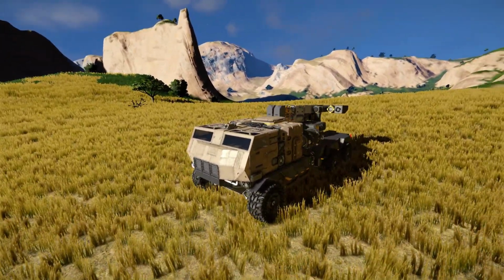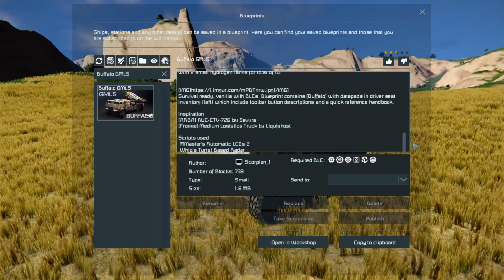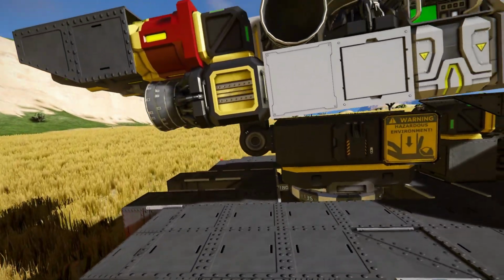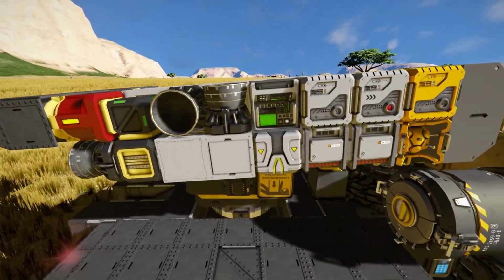The Buffalo GMLS! - Space Engineers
This is the Buffalo GMLS Steam workshop blueprint for Space Engineers 2025 made by Scorpion_1! This is a small block truck with a custom missile launcher on its back that has been setup to target and seek-out the nearest enemy! I go over this missile trucks looks and features, see what it can do and then test out the missiles versus a small fighter known as the Dex Fighter and well... fire even more missiles at it!

SpaceEngineers is a sandbox game about engineering, constructing, and maintaining creations in space. Players can build and pilot space ships, construct massive space stations, and mine asteroids for raw materials utilizing a realistic volumetric-based physics engine. All objects can be assembled, disassembled, repaired, damaged, and destroyed in this space-based freeroam RPG

0:00 Intro
0:20 How It Works
2:53 Exterior Look
6:40 Vehicle Controls
7:40 Test Driving
8:35 Firing More Missiles!
9:23 Firing Even More Missiles!